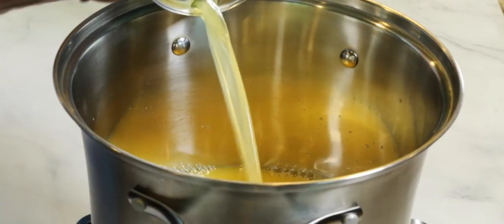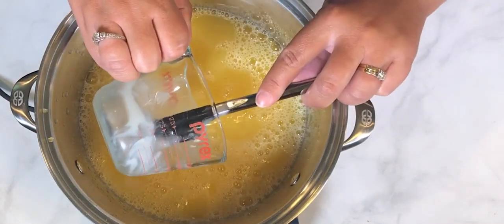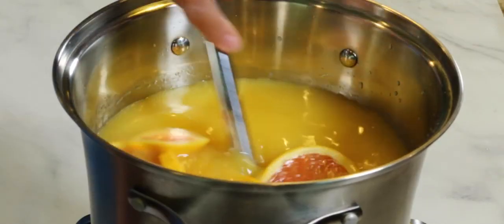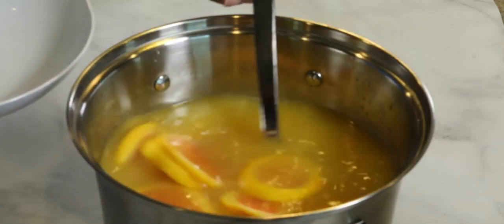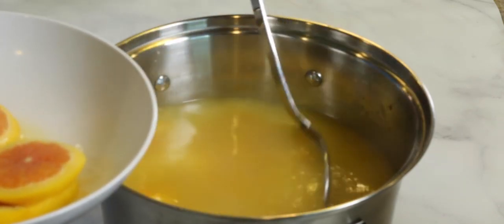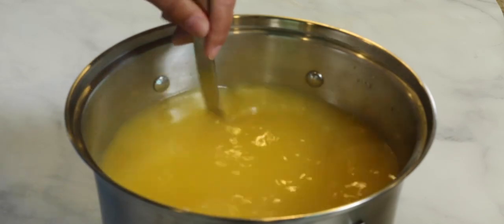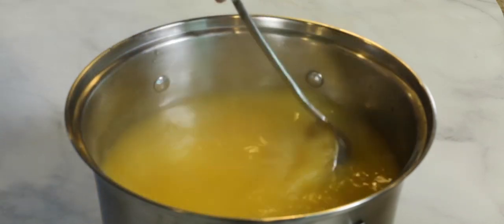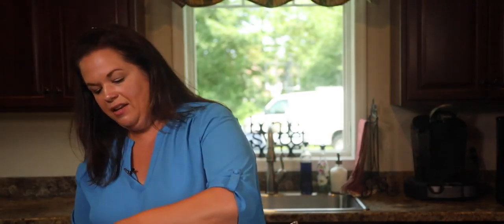Tropical "Moonshine" Cocktail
This Tropical Pineapple Moonshine cocktail recipe is full of fresh island flavors like pineapple, citrus and coconut.  It really packs a punch!

✅  RECIPE INGREDIENTS
▶︎ 1/2 cup Torani Pineapple syrup
▶︎ 1 tablespoons orange zest
▶︎ 750 ml Everclear 190 proof

▶️ Canning Funnel
▶️ Cinnamon Sticks
▶️ Canning Jars
▶️ Large Stock Pot
▶️ Canning Jar Labels